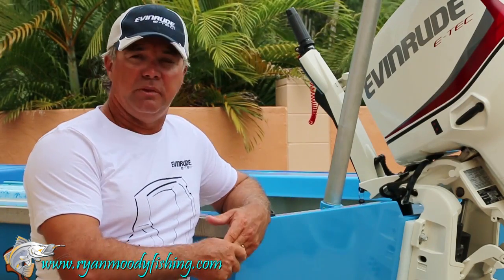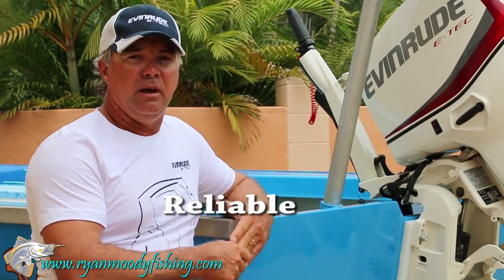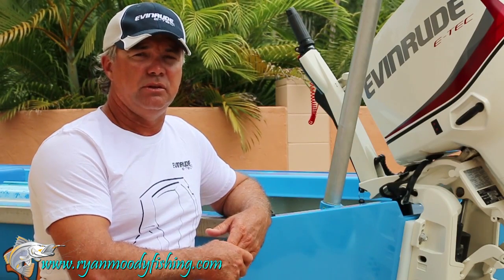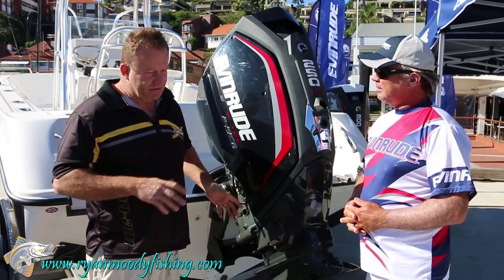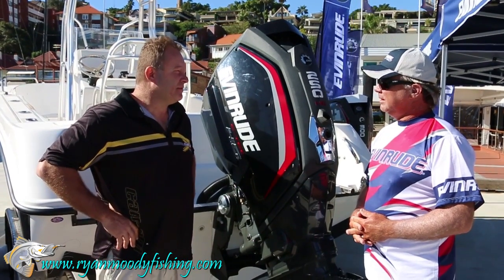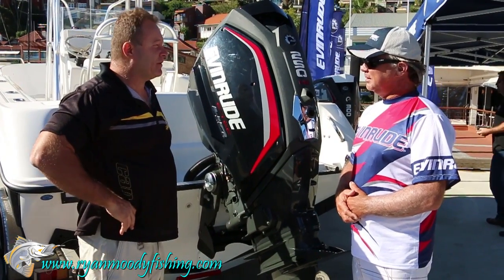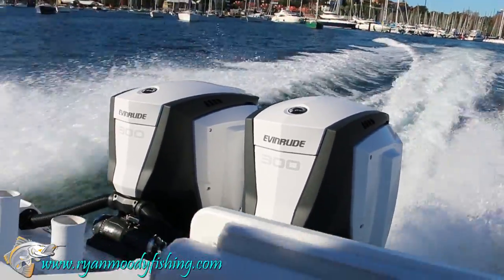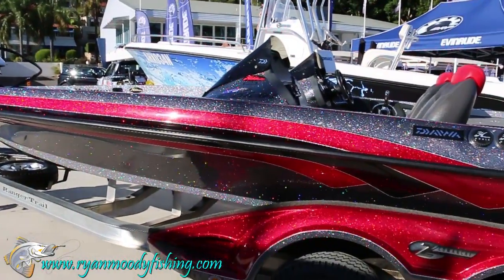Evinrude E tec 2 stroke vs 4 stroke outboard.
Contrary to popular belief about 2 strokes, new Evinrude E-Tecs are cleaner and quieter than four-stroke outboard motors, just as fuel efficient and more importantly, have far fewer service requirements saving me big money each year. Fishing charters are hard on motors and choice of outboard can make or break the bottom line.  In this short video, I talk about why I choose Evinrude E-Tecs 2 stroke over a 4 stroke outboard for my fishing charter outboards.

UNLOCK EXCLUSIVE FISHING TIPS AND RESOURCES!
▶︎ CATCH MORE FISH ON YOUR SOUNDER [INTRODUCTORY PRICE] 🐟

FOLLOW OUR ADVENTURE!